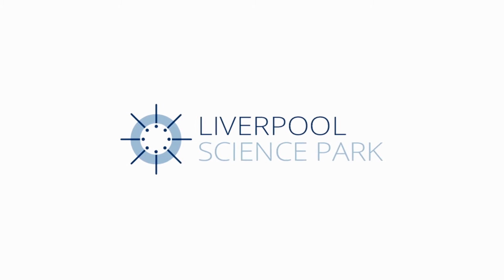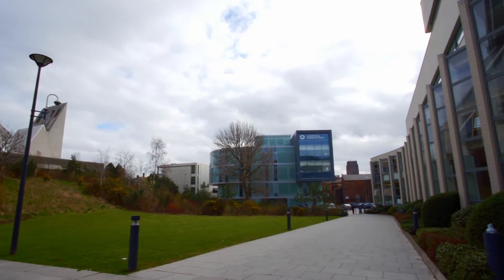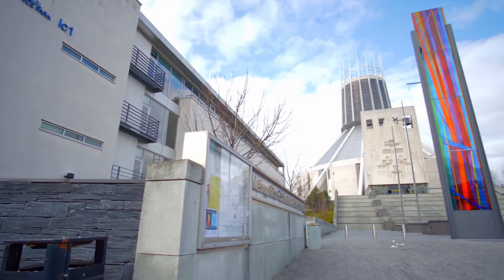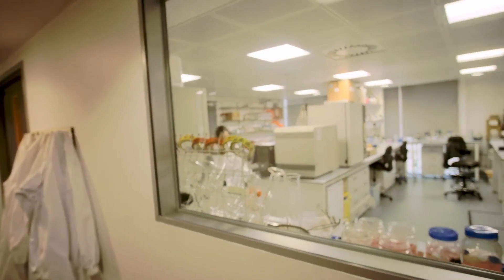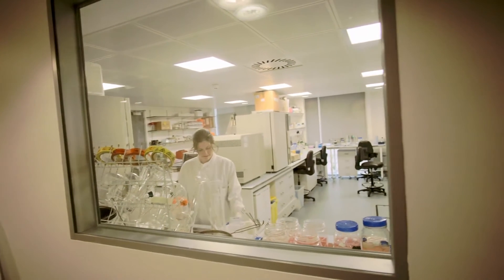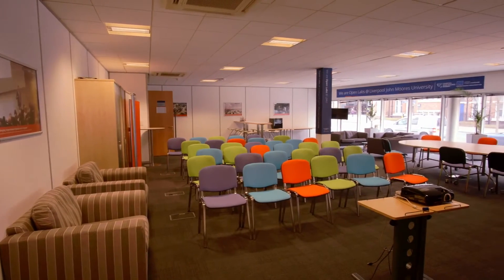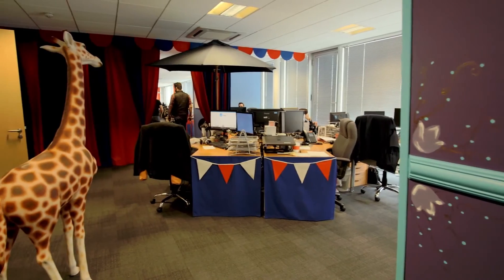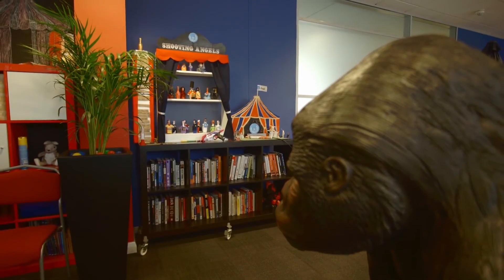Liverpool Science Park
Liverpool Science Park provides over 120,000 sq ft of high-specification office accommodation and commercial laboratory space in the heart of Liverpool’s Knowledge Quarter. Our latest wing of the existing Innovation Centre 1, the IC1 building, features ten new commercial laboratories, along with fit-for-purpose write-up accommodation and office space.